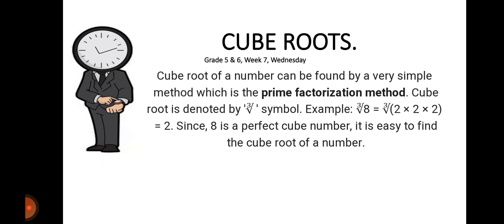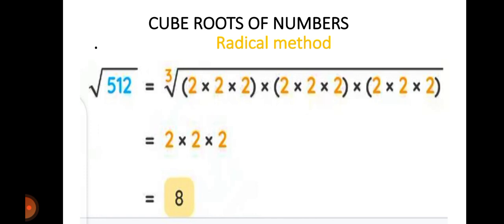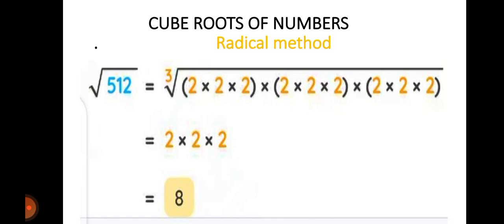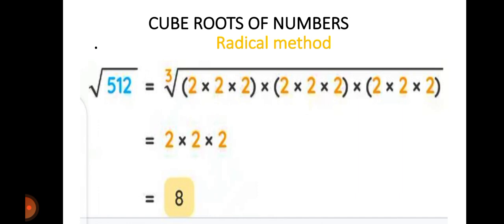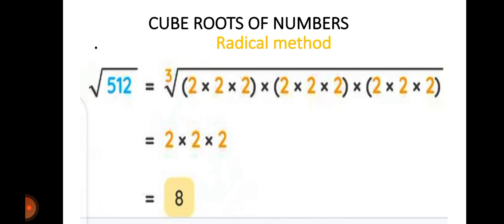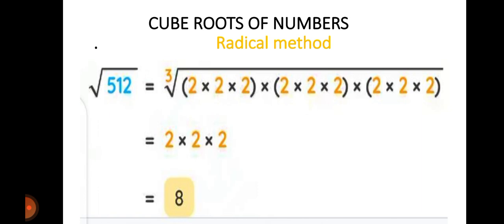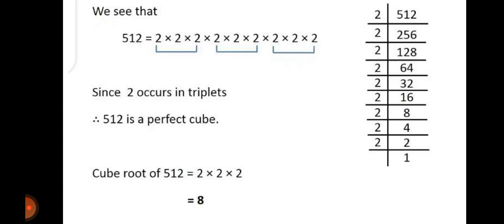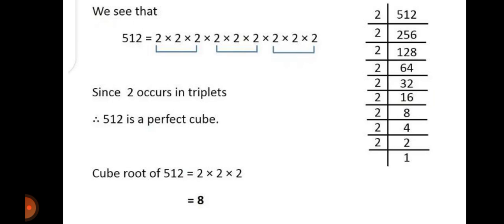G.5&6 Maths, Wednesday